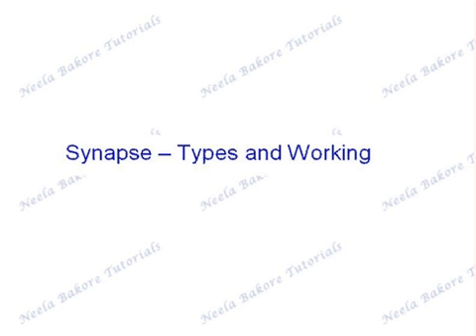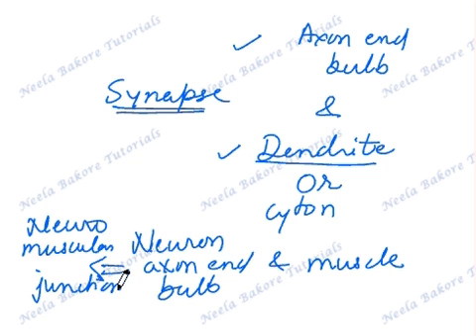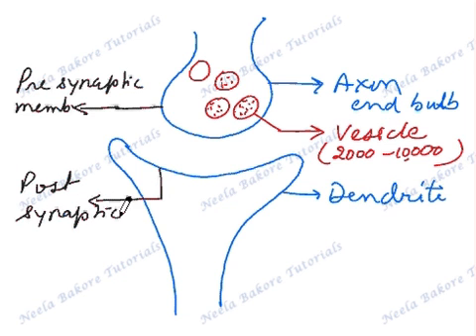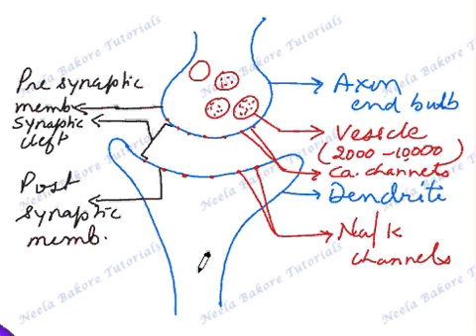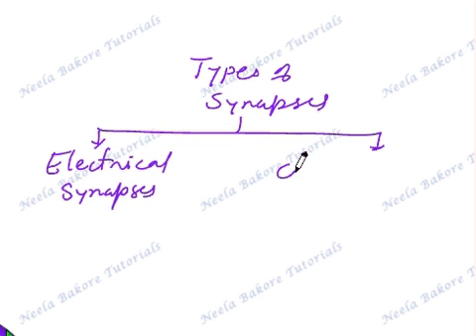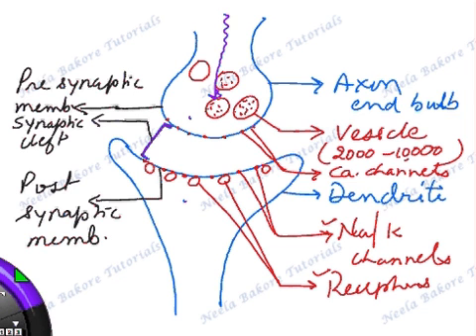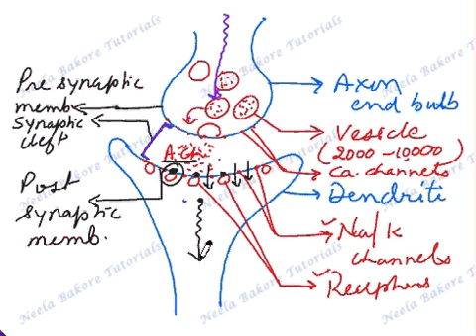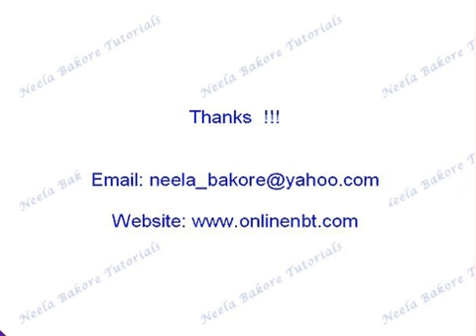Important Biology Concepts Synapse | NEET | Types and Working | Neela Bakore Tutorials